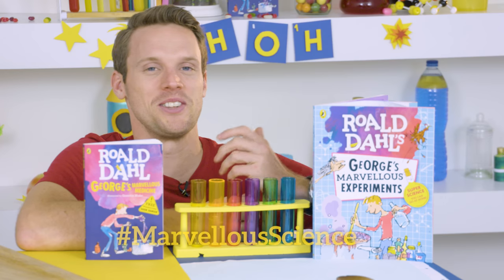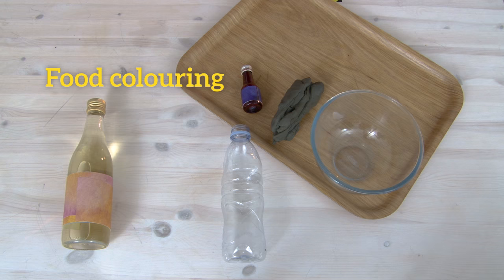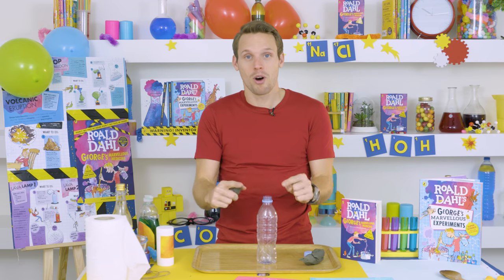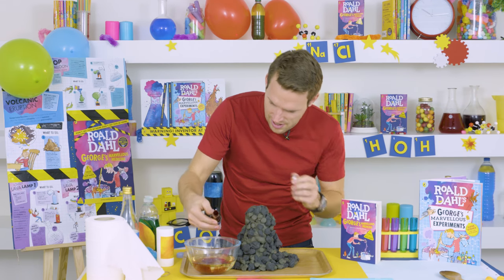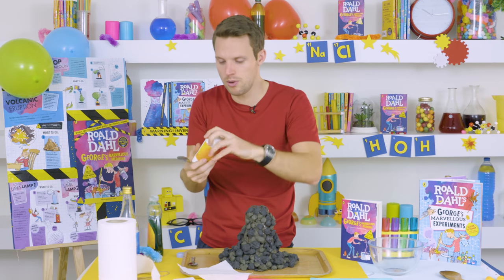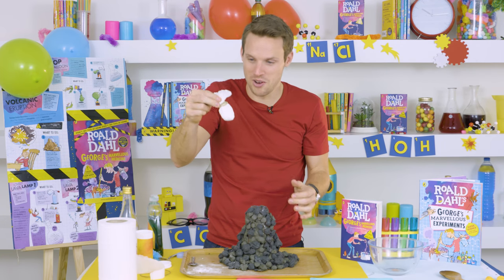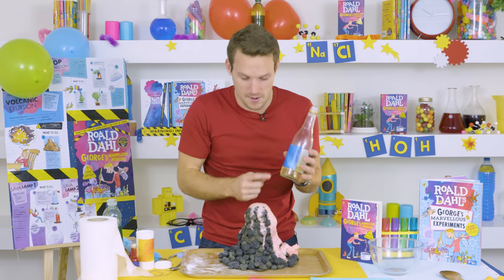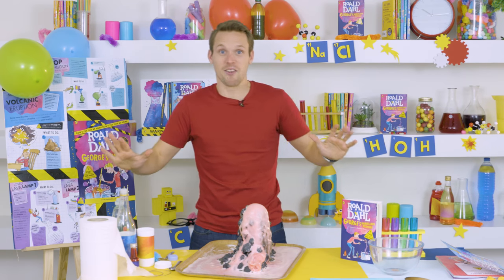How to make a volcano | Science with Greg Foot and George's Marvellous Medicine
George wants to mix a marvellous medicine which will create an explosion! You can’t do this at home but TV, YouTube and Blue Peter Scientist Greg Foot can show you how to make a homemade volcano with the help of George’s Marvellous Experiments